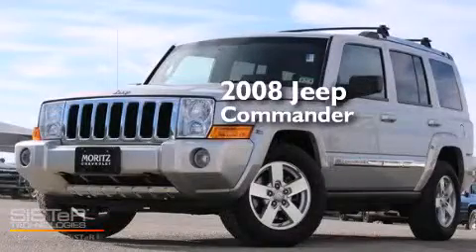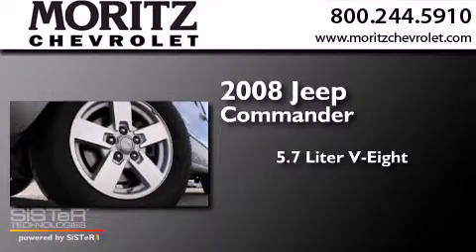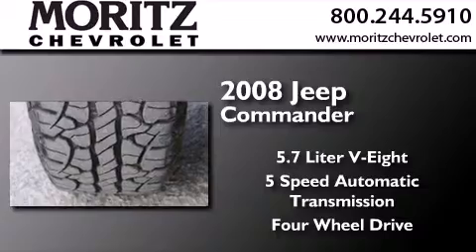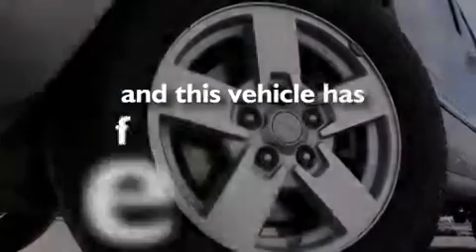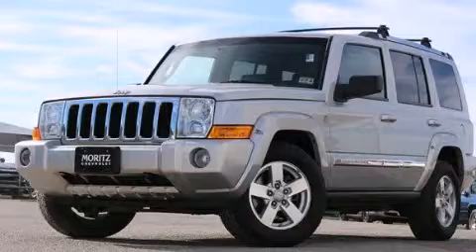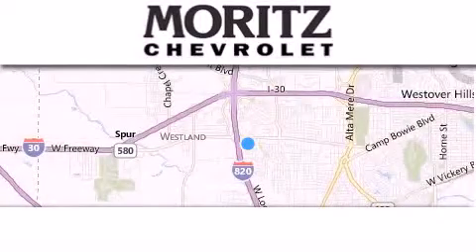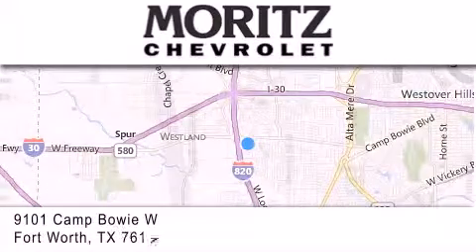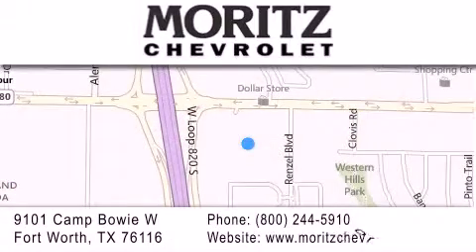Used 2008 Jeep Commander Waco TX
We have been honored to serve the Fort Worth TX area , we promise that your experience at our dealership will exceed your expectations ! Year : 2008 Make : Jeep Model : Commander Engine : Gas V8 5.7L/345 Trans . : Automatic Exterior : Bright Silver Metallic Miles : 69,152 Stock : H617233A Moritz Chevrolet 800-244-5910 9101 Camp Bowie West Fort Worth , TX 76116